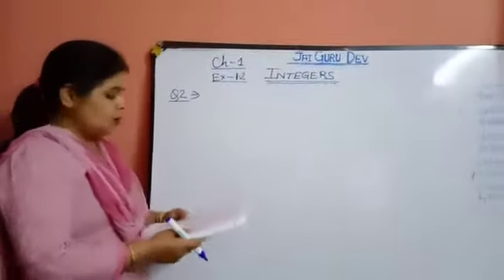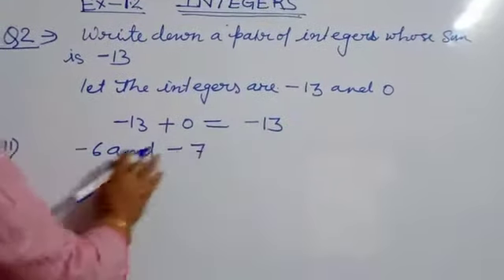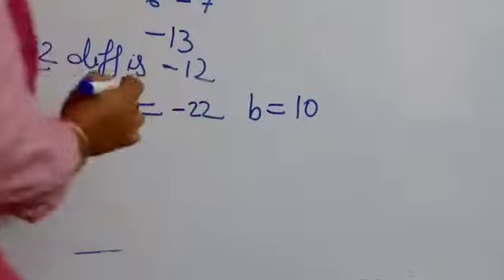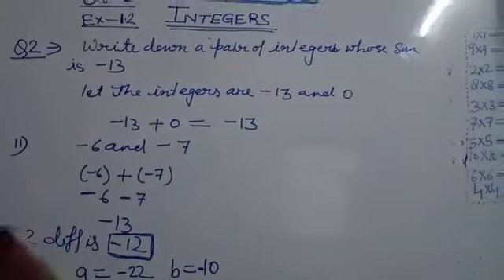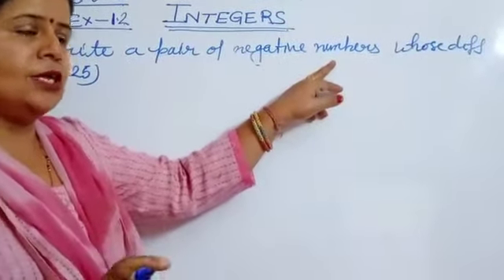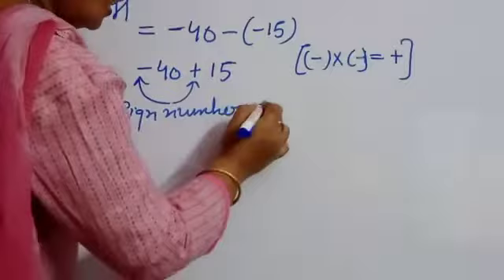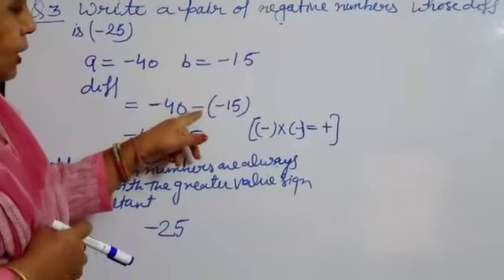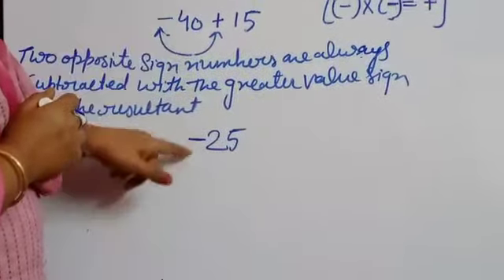Ch: INTEGERS Exercise 1.2 Class 7 ( Part 2)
Please see the next part also